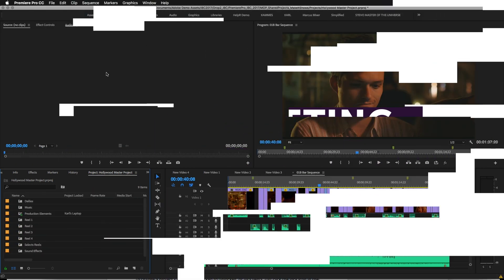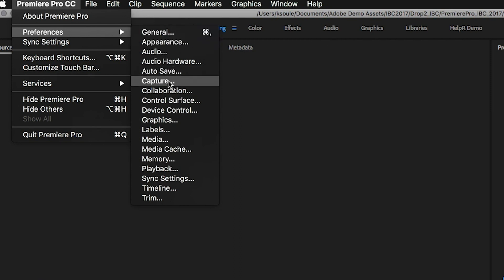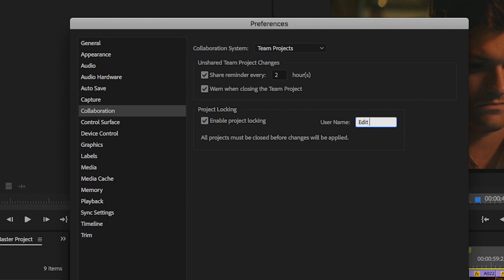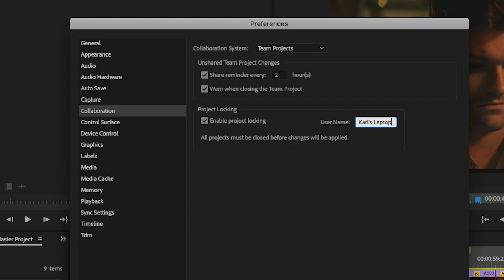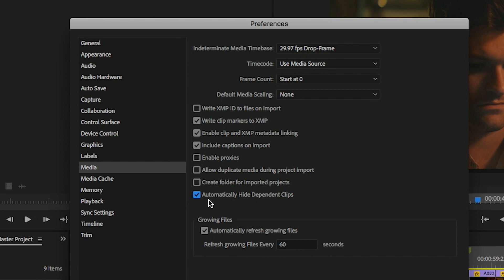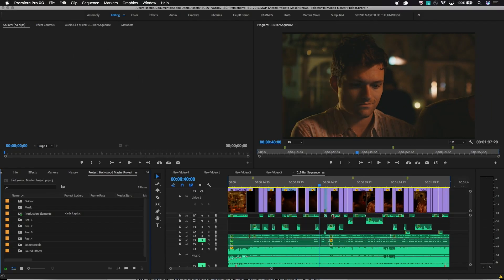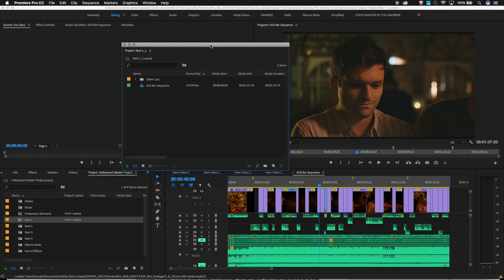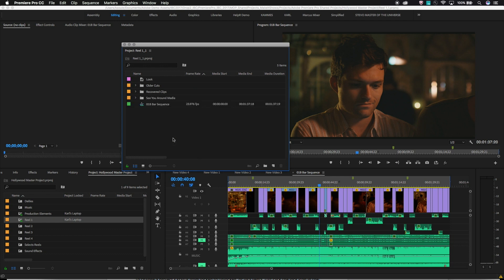How to Enable Local Shared Project Workflow Settings in Premiere Pro | Adobe Creative Cloud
Learn how to enable project sharing in Premiere Pro on every machine in a shared environment. Turning on project locking. How to tell who has which project locked. Guidelines for using shared storage with shared projects. How to ensure consistent storage paths between machines.